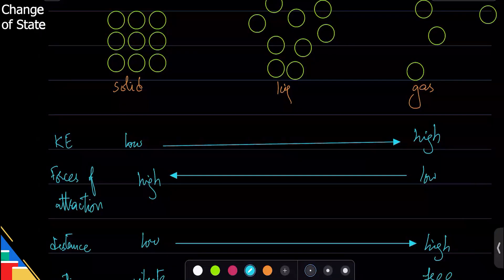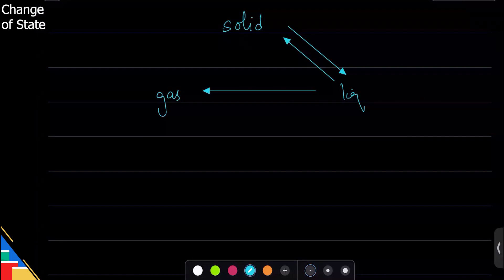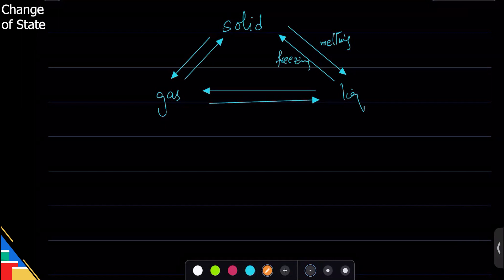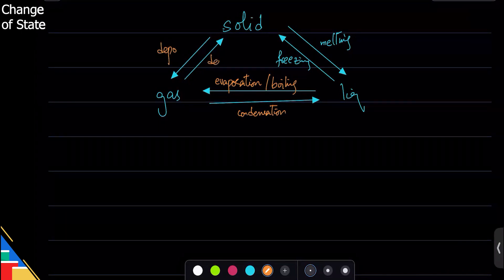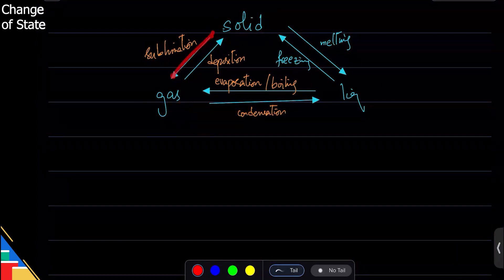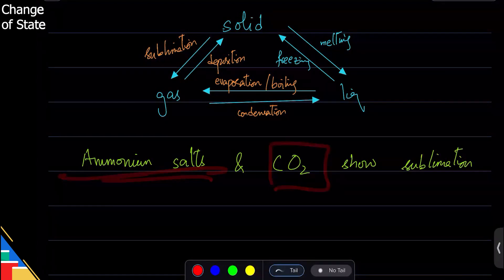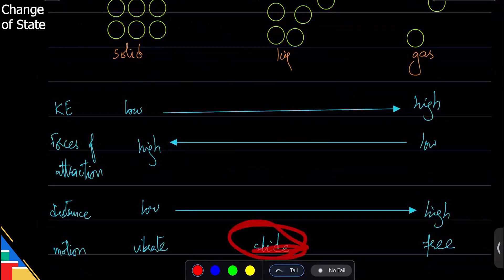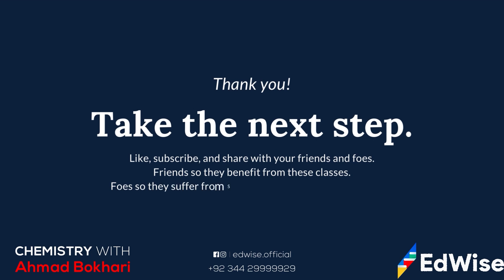Changing States | O level/IGCSE | Chemistry with Ahmed Bokhari